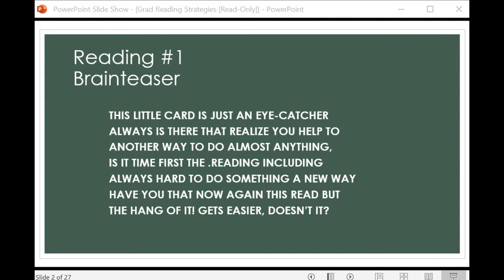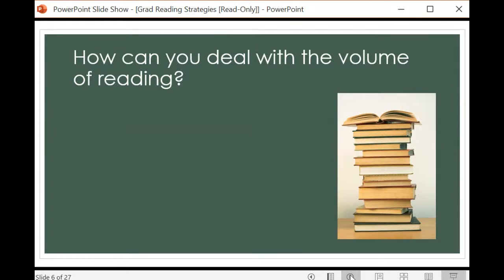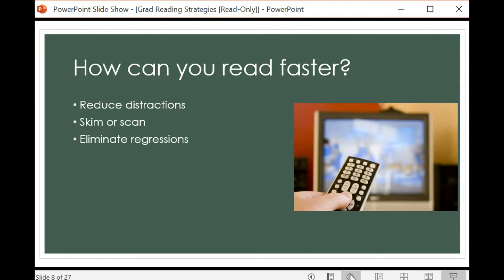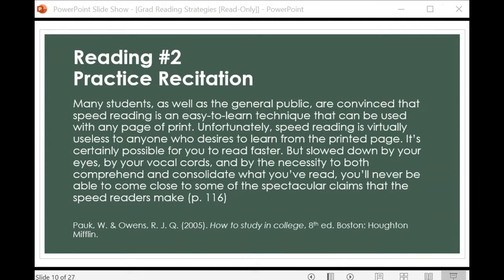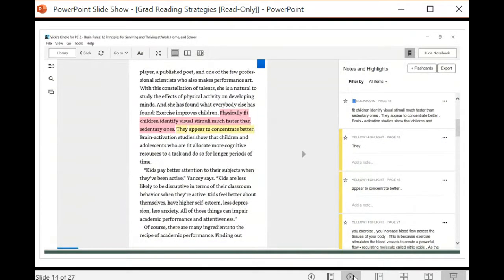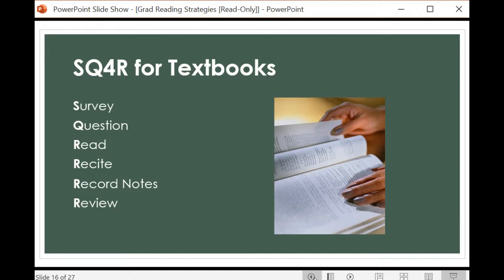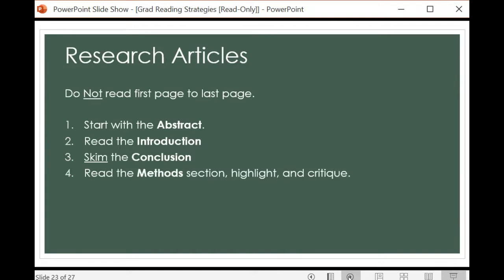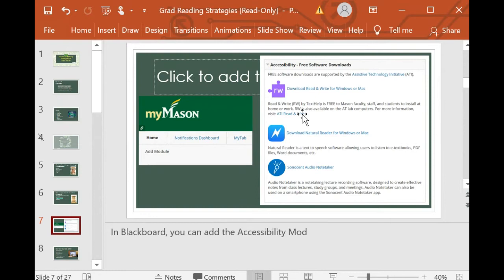Graduate School Reading Strategies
This recording on reading strategies for graduate school was created as part of the Maximizing Productivity in Graduate School workshop series at George Mason University.